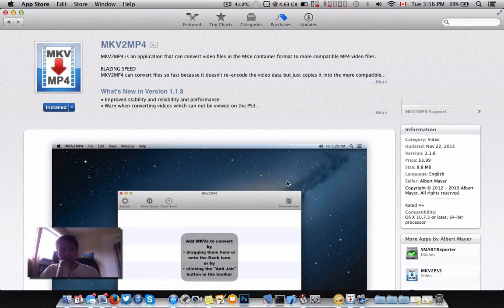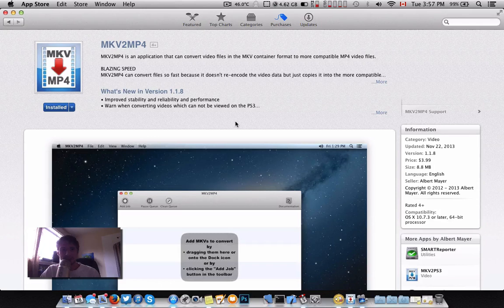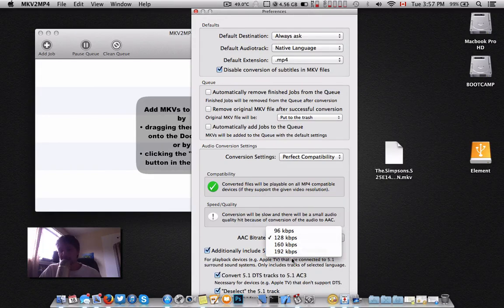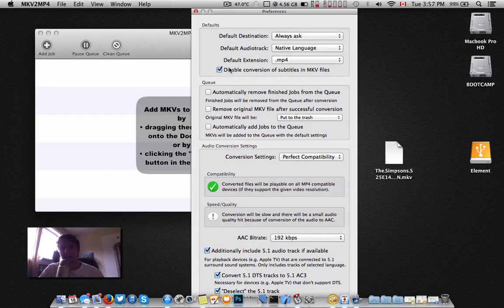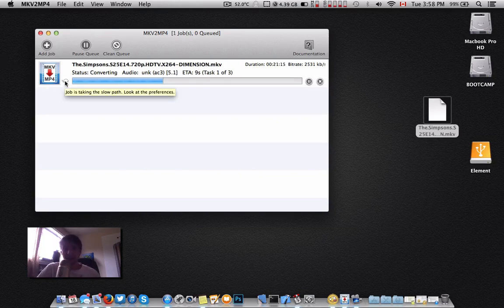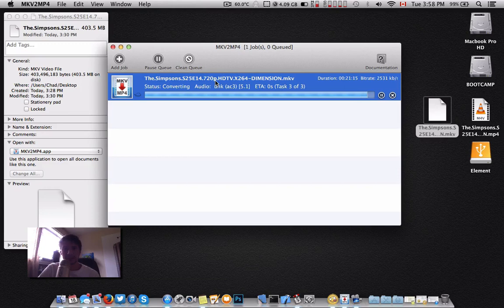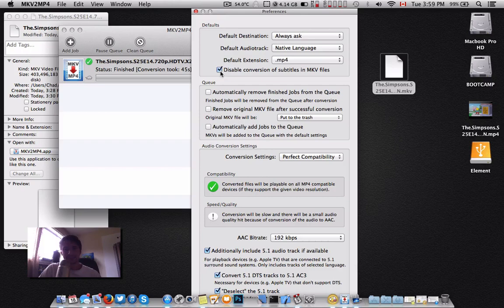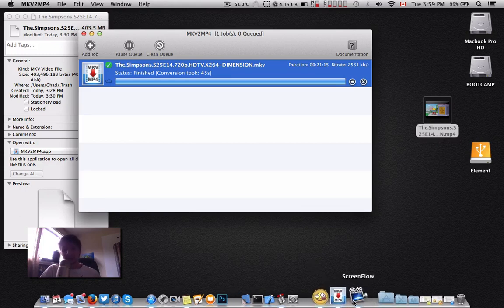MKV2MP4: Convert MKV videos to more compatible MP4 files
MKV2MP4 is an application that can convert video files in the MKV container format to more compatible MP4 video files.